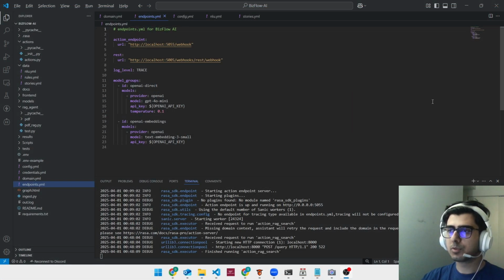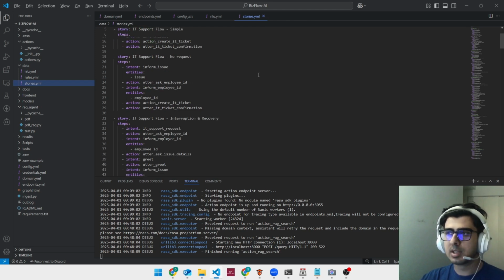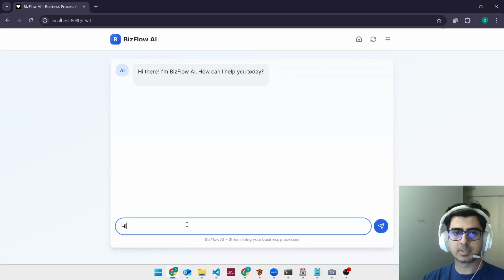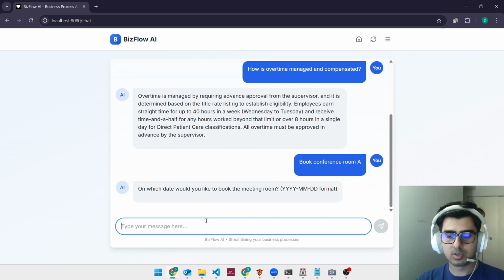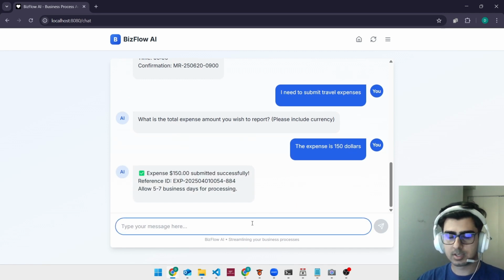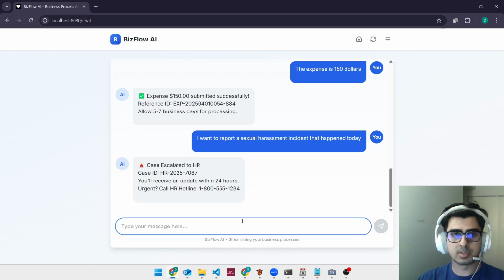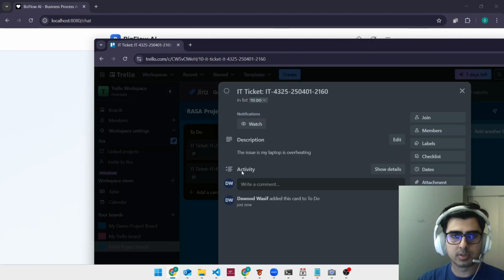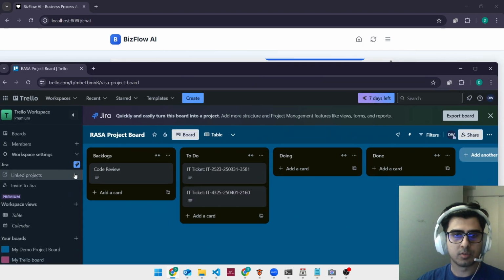BizFlow AI - Rasa Agent Building Challenge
BizFlow AI is designed to streamline internal business processes by handling both structured (transactional) workflows and open-ended (informational) queries, enabling you to raise an IT support ticket, submit an expense report, book a meeting room, or retrieve the latest HR policy while seamlessly connecting any project management tool via GraphQL to automate those tasks through chat.